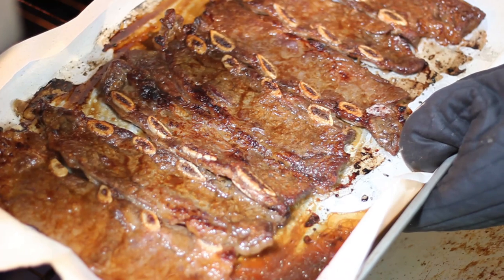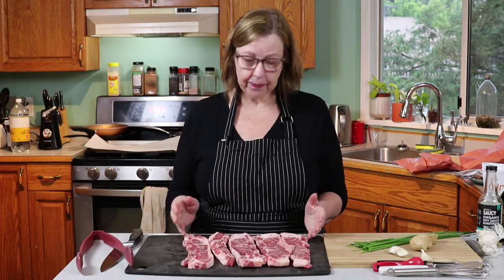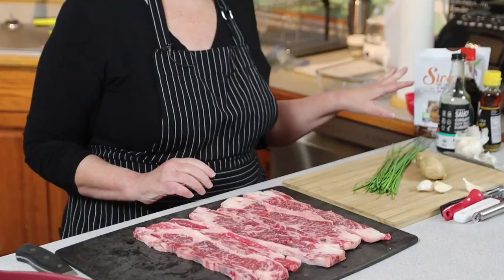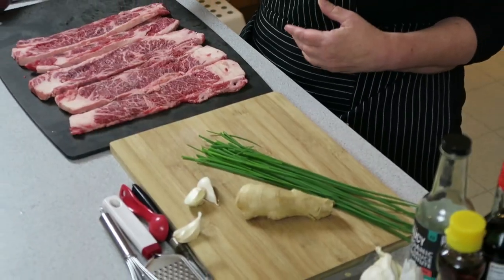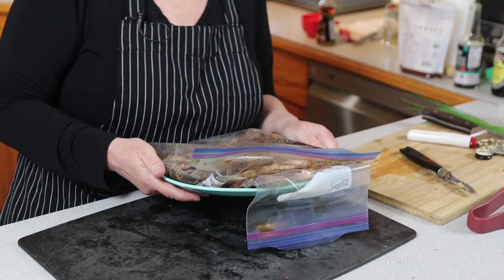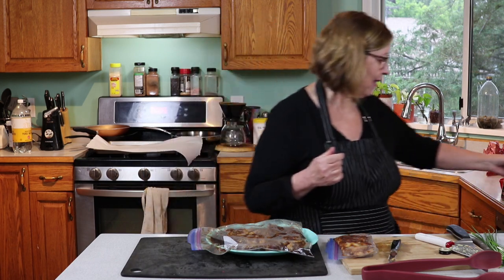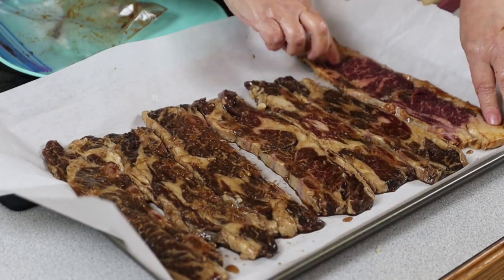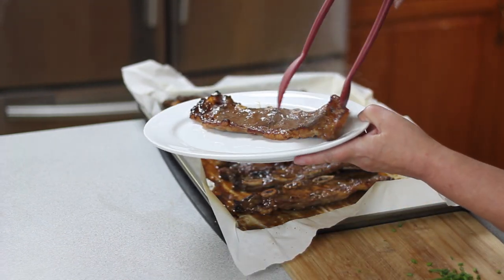Easy Keto Maui Ribs| Short Ribs in the Oven or BBQ | Sugar Free, Gluten Free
Maui Ribs are a summer time tradition in my backyard! This keto short ribs recipe is fast and easy to make ahead and then just pull out when ready to cook!
Bursting with a sweet and salty flavor and fast to grill, these thin slices of beef heaven will become a favorite in your grilling rotation! If it rains, these Maui style beef short ribs are just as easy to cook in the oven.
Organic Sesame Oil
Brown Sugar Swerve
Primal Kitchen Hawaiian BBQ Sauce